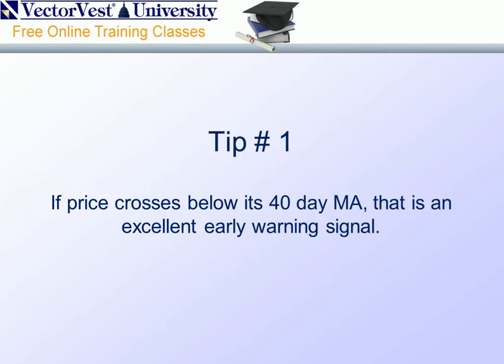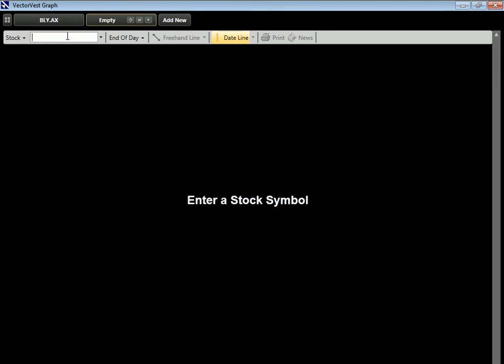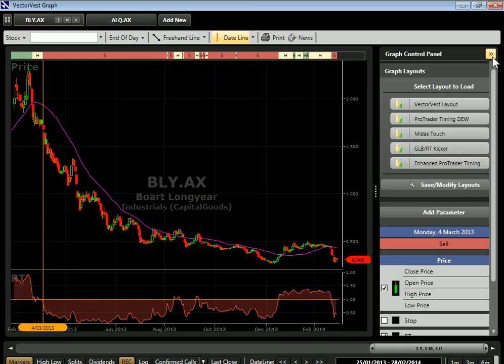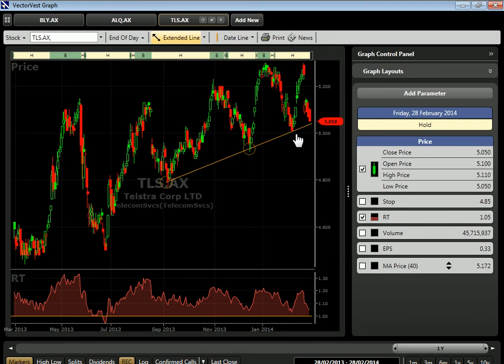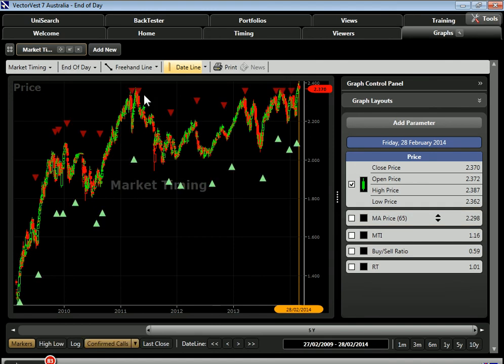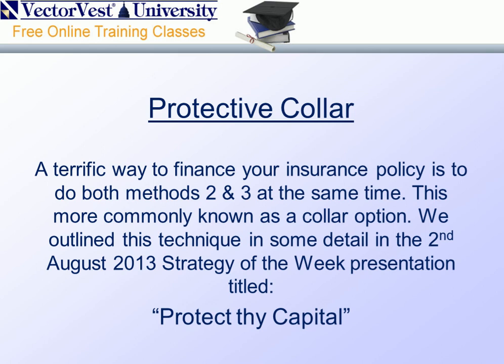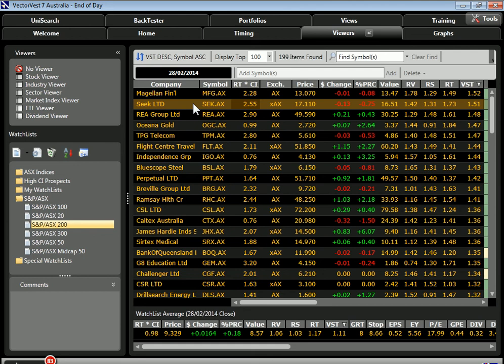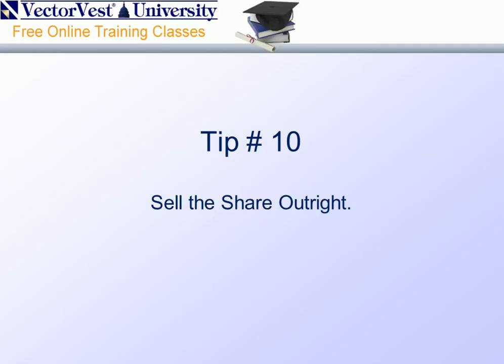VectorVest SOTW AU "10 Tips to Max Profits and Min Losses"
Are you starting to give back any of your hard earned gains? The most difficult thing for an investor is knowing when to sell. Please join Mr. Steve Chappell, Director of Educational Services, as he demonstrates how to use the information in VectorVest to maximise and protect your profits in this week's "Strategy of the Week" presentation, "10 Tips to Maximise Profits & Minimise Losses."